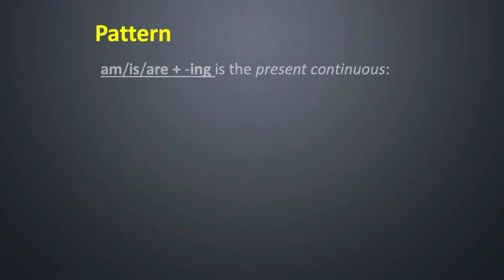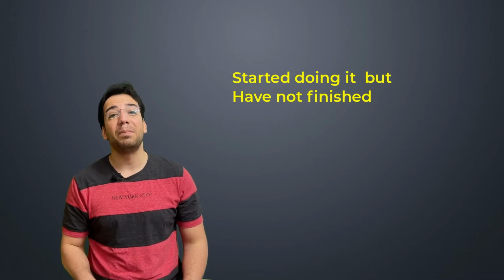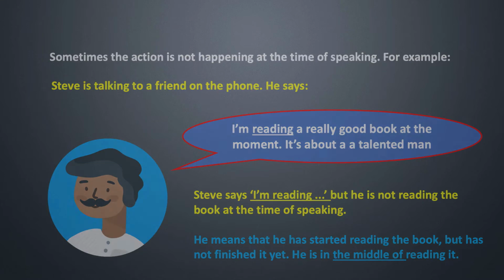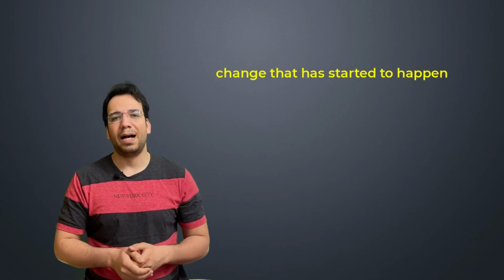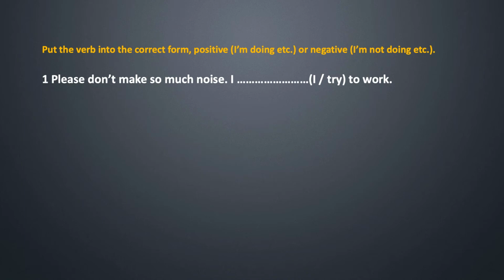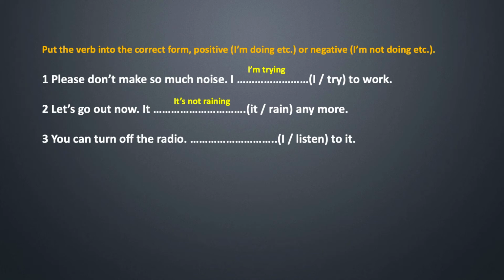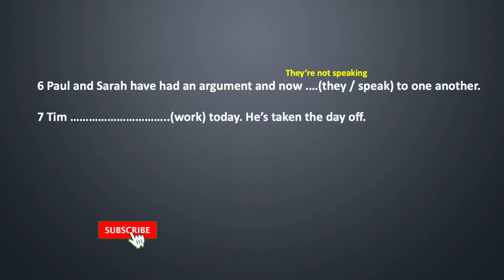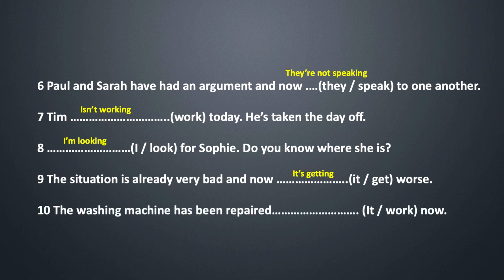English Grammar : 3 Usages of Present continuous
We use present continuous in different situations and here in this video we will explain it all , you can also do some exercises and check yourself